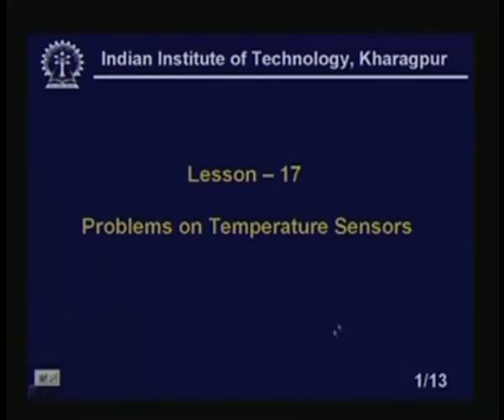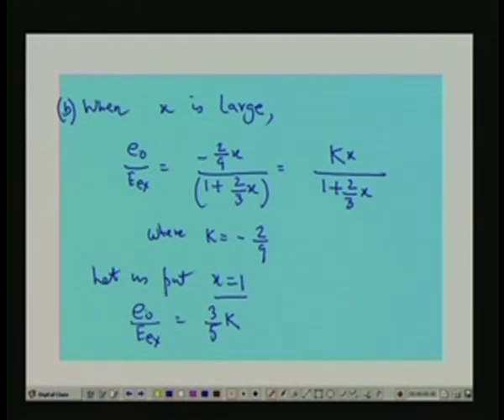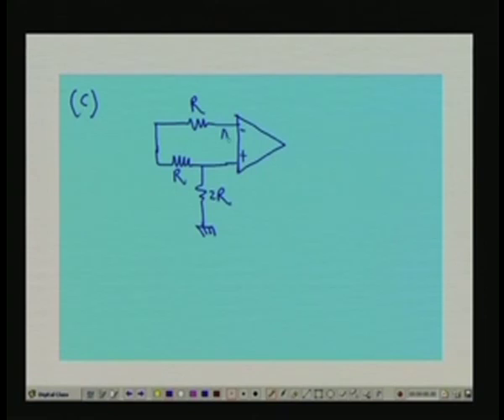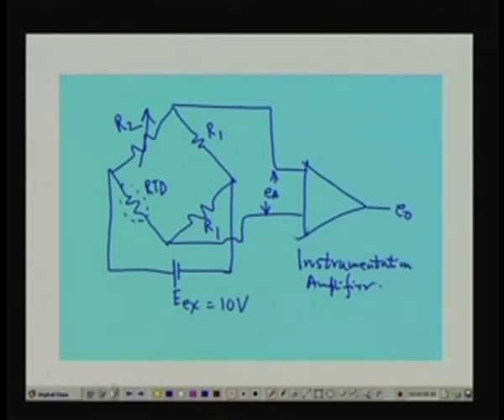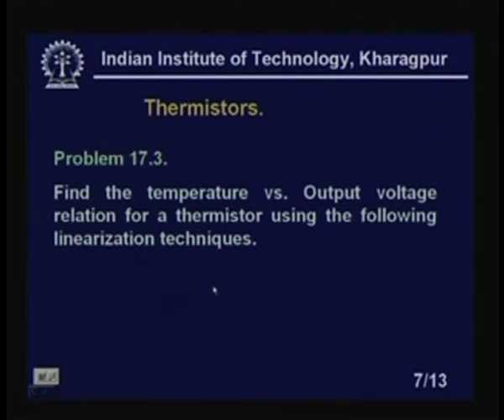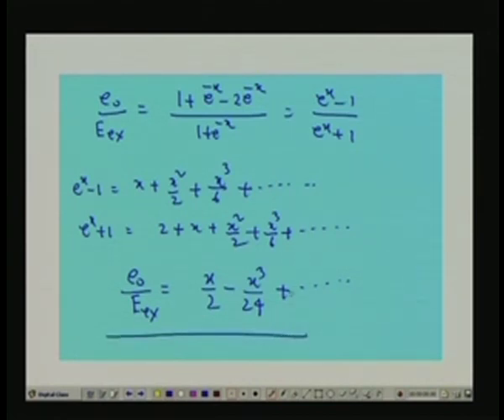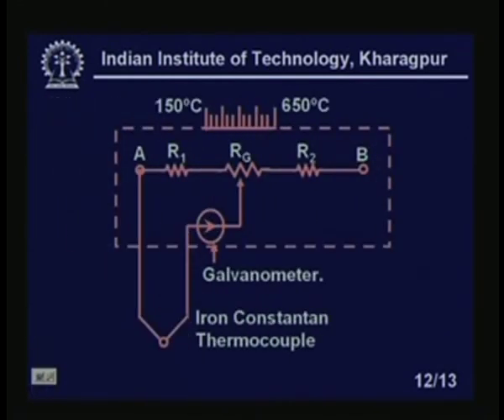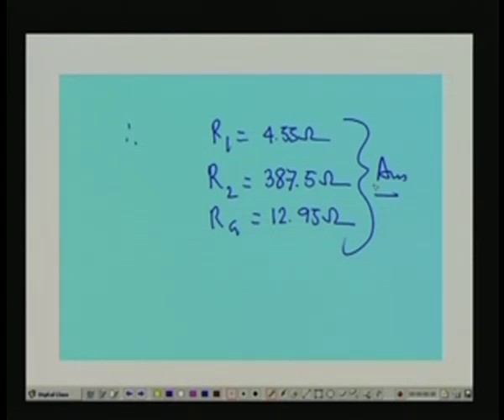Problems on Temperature Sensors